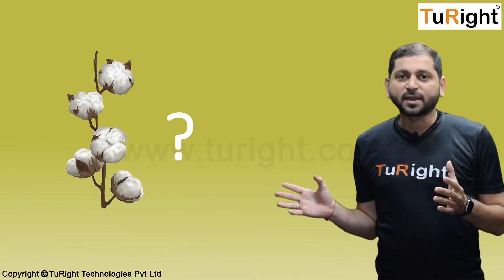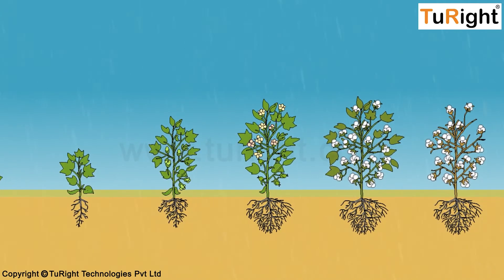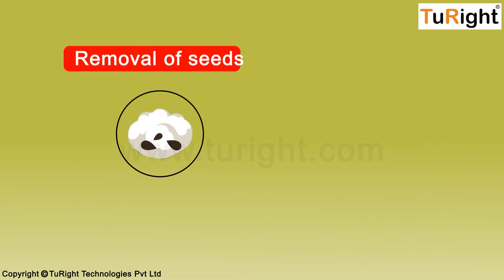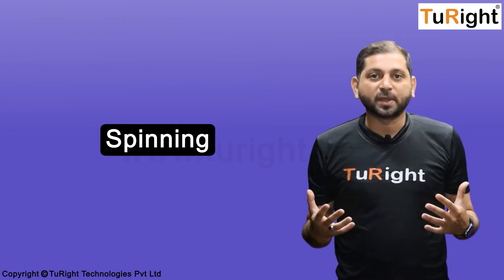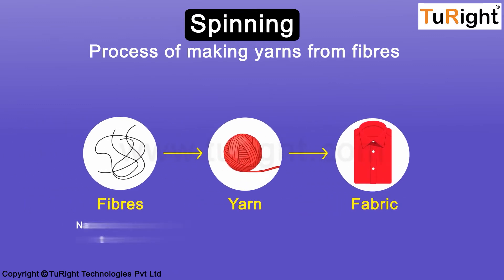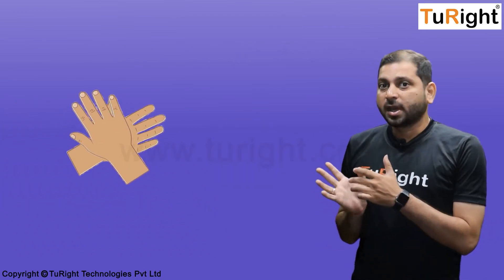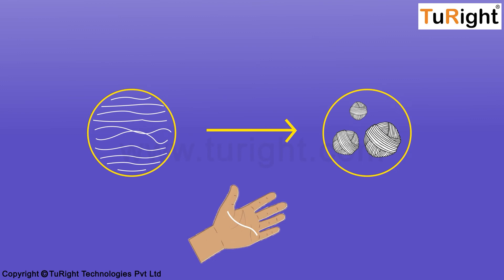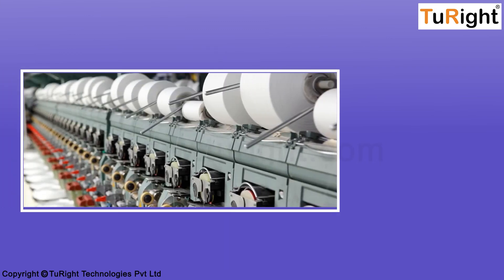Cotton Fibres | Fibre to Fabric | Class 6